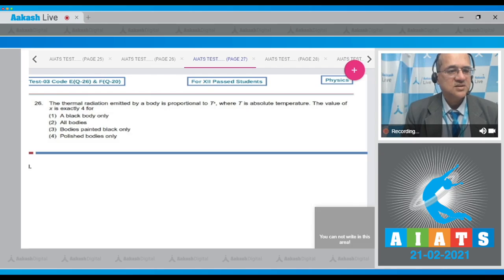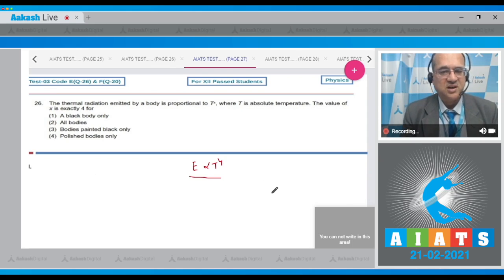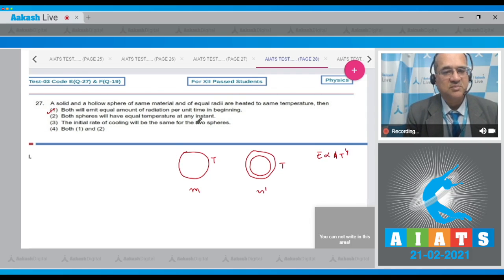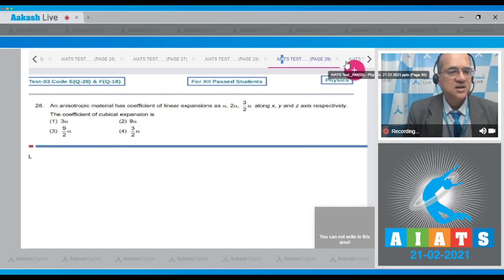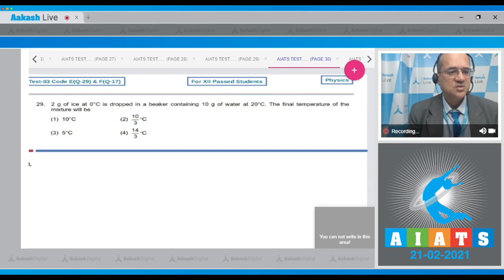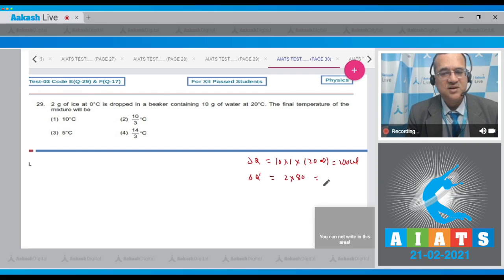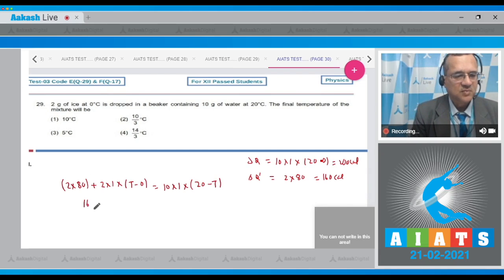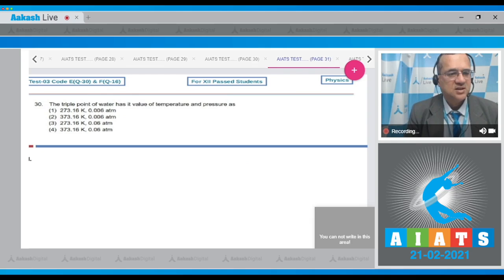AIATS TEST 3 Code E&F For XII Passed Students PHYSICS RM MEDICAL 2020 Q 26 to 30